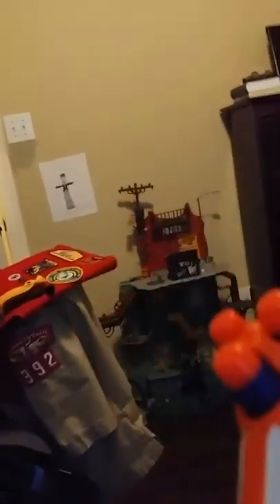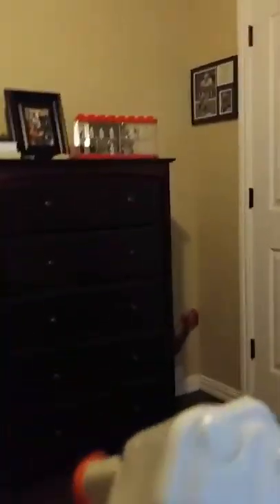Nerf arsenal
Hey guys I am back but with a good video about my nerf arsenal.